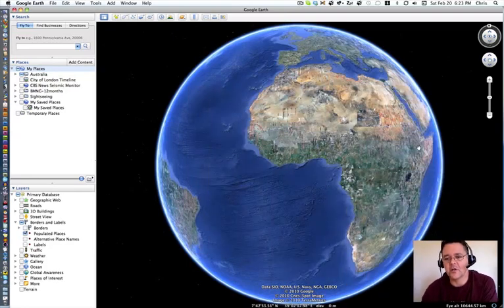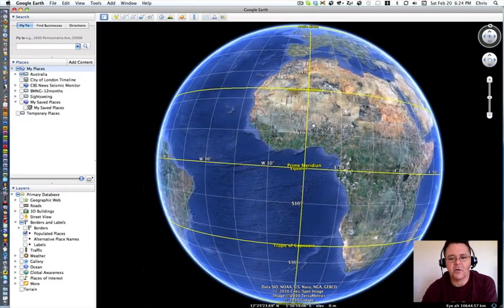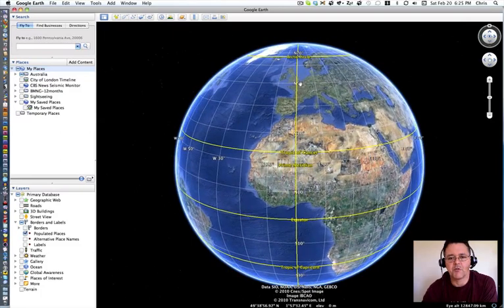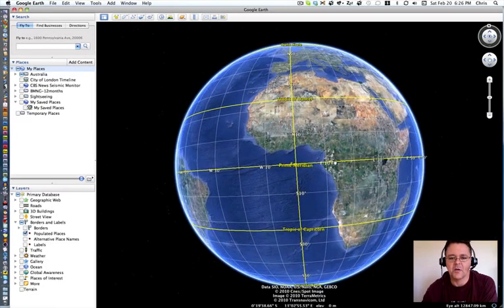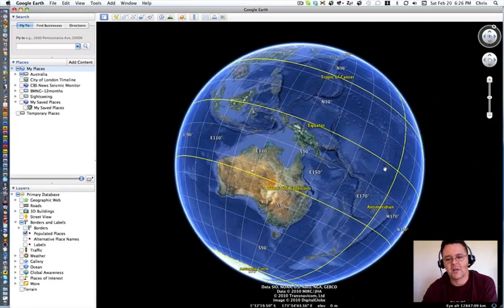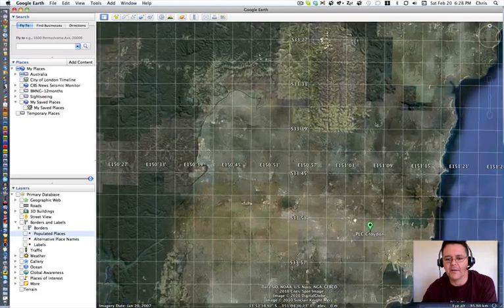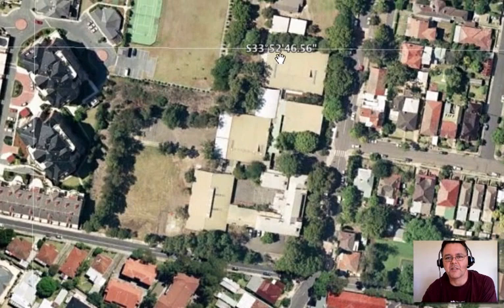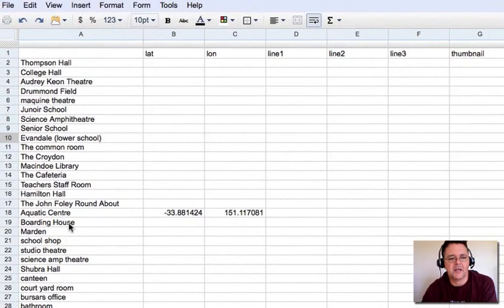My Edited Video